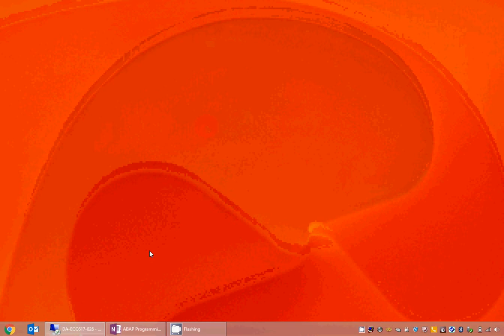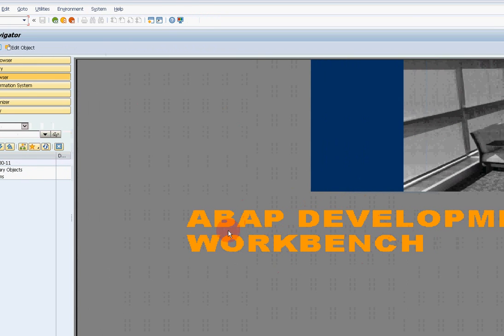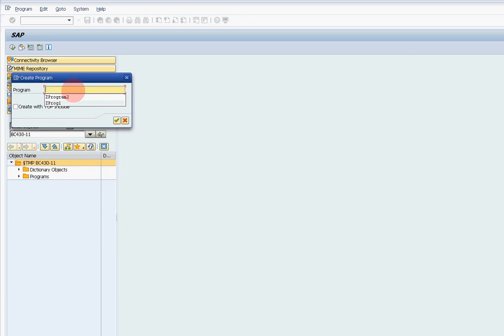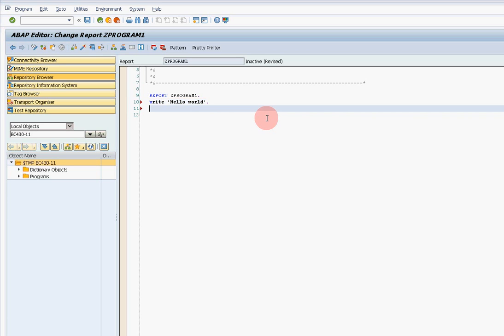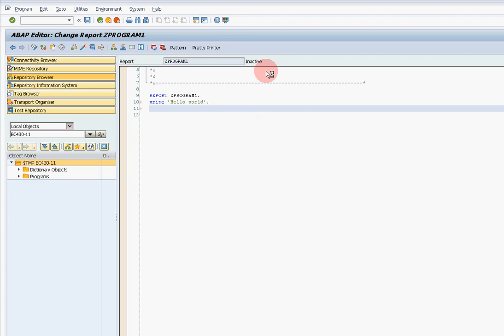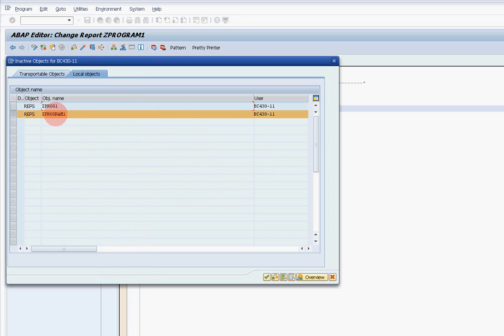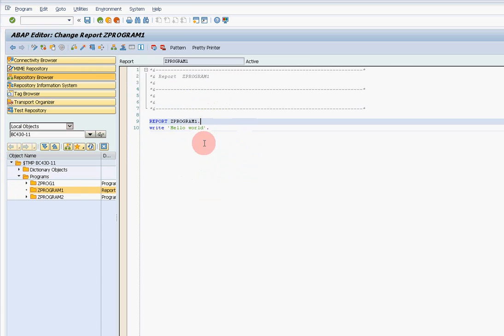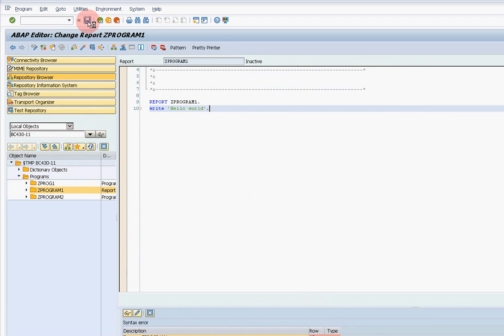Hello world Program in ABAP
Learn how to create a basic hello world program in ABAP